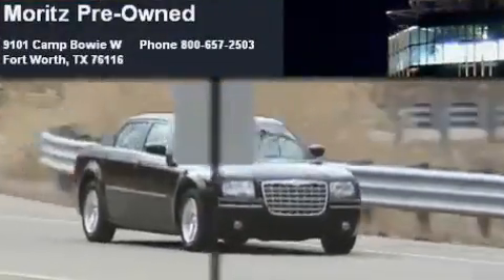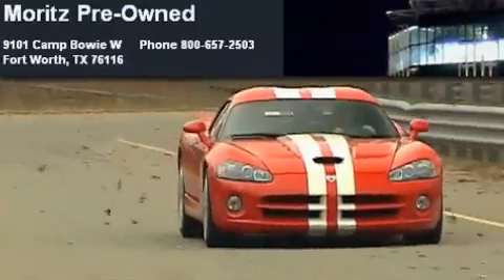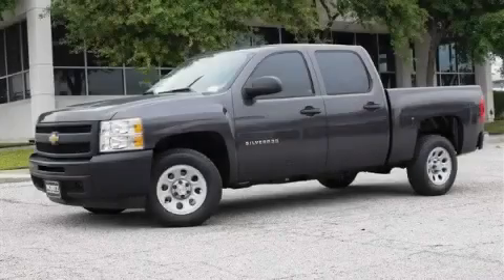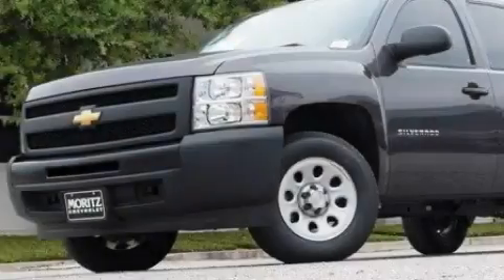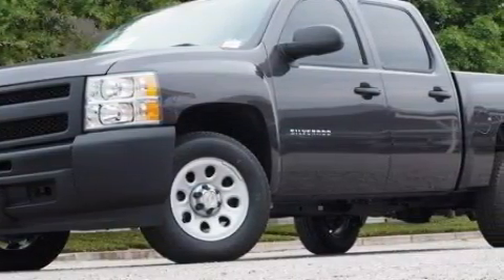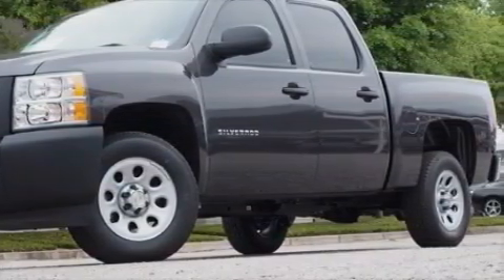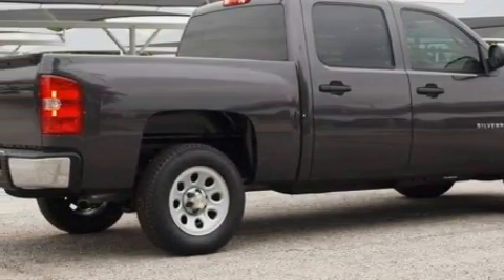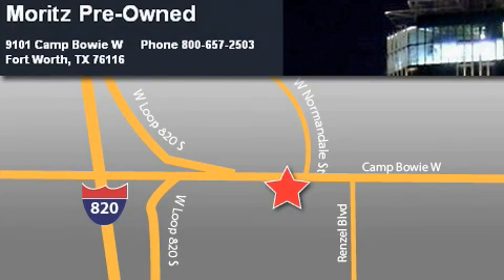2010 Chevrolet Silverado 1500 Arlington TX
Year: 2010
 Make: Chevrolet
 Model: Silverado 1500
 Engine: Gas/Ethanol V8 4.8L/293
 Trans.: Automatic

 2010 Chevrolet Silverado 1500 Ft Worth TX